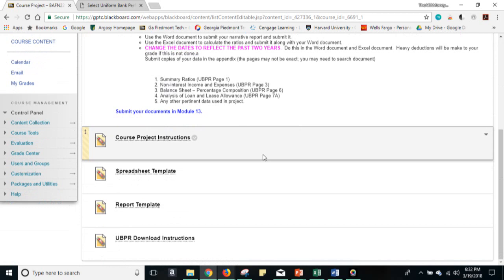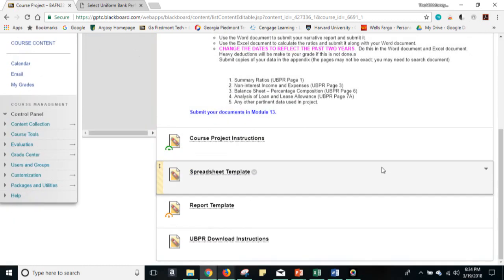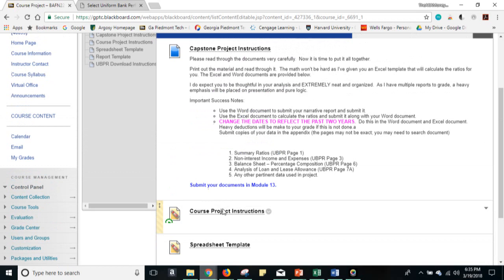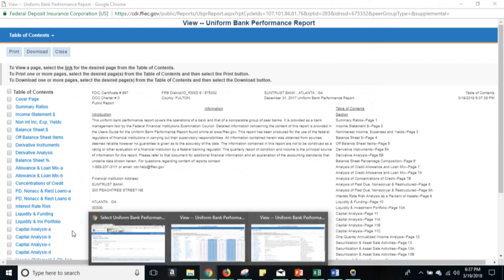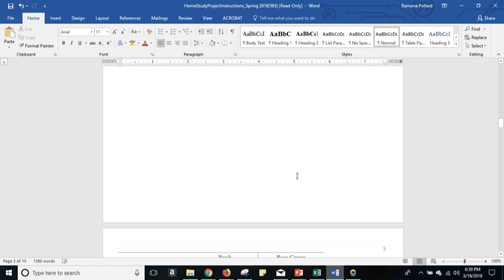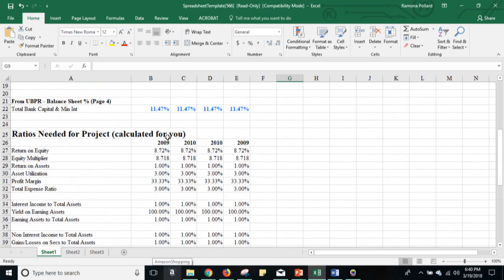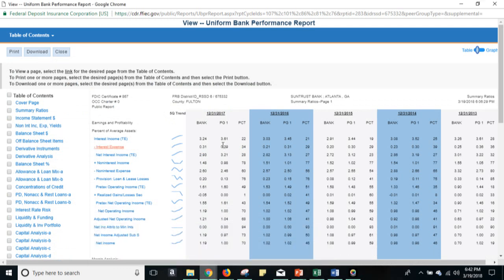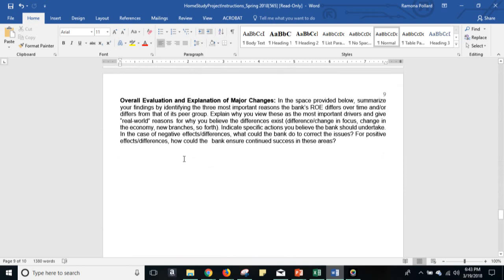Bank Performance Analysis Project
Directions for capstone project